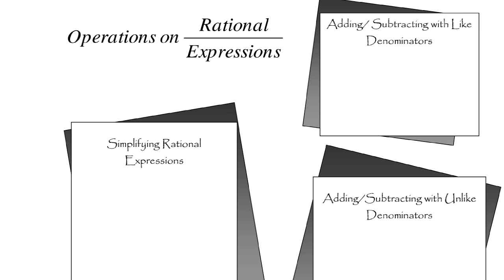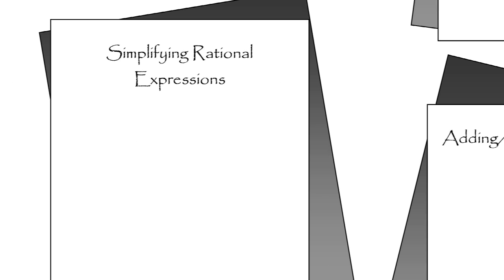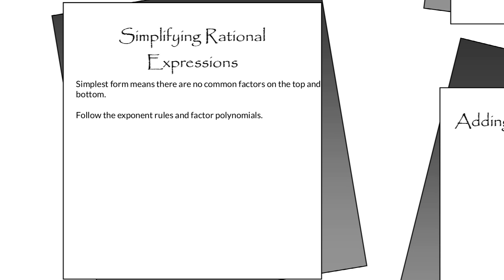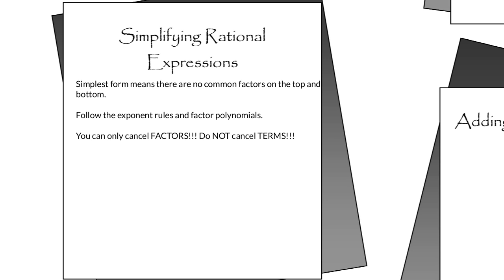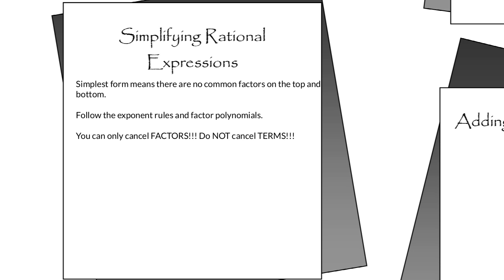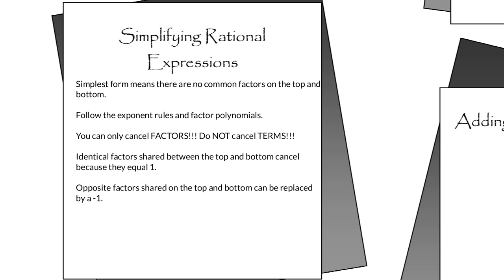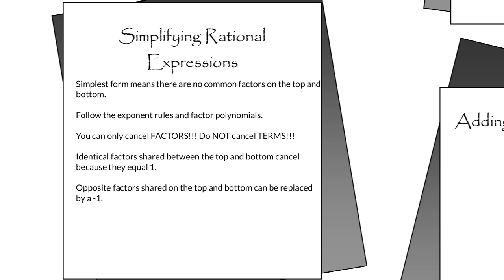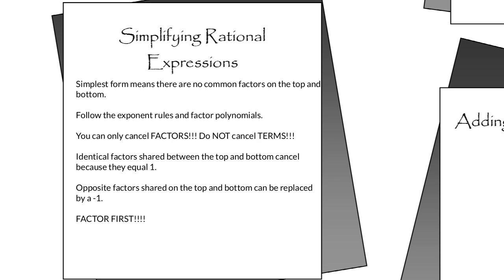Unit 3B Simplifying Rationals Notes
Mr. Moog goes through the notes on simplifying rational expressions for Algebra 2 students at Hanover High School. There are other videos that go through practice problems.